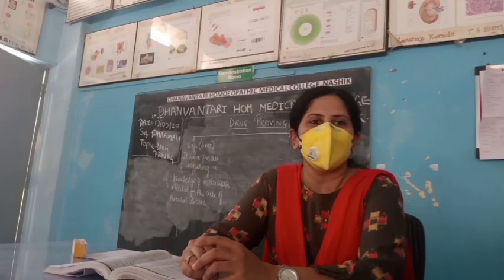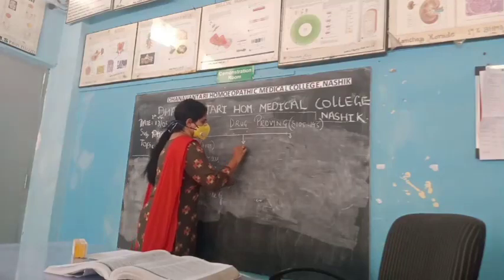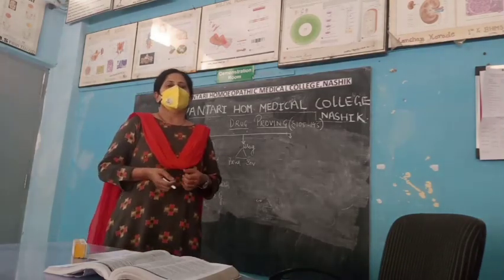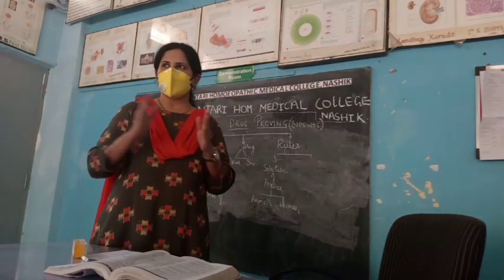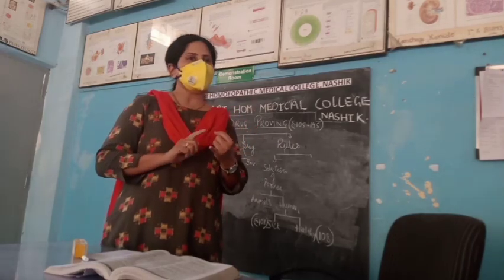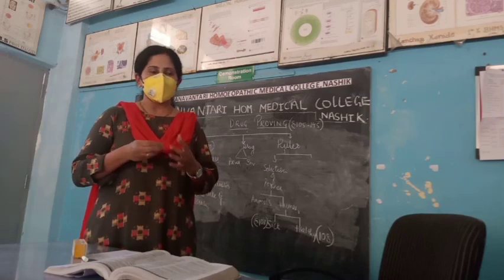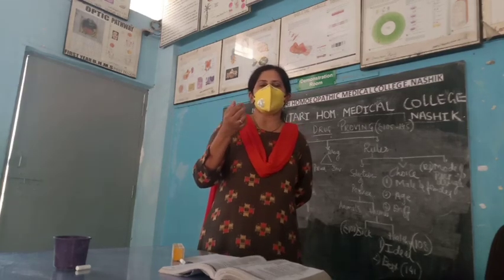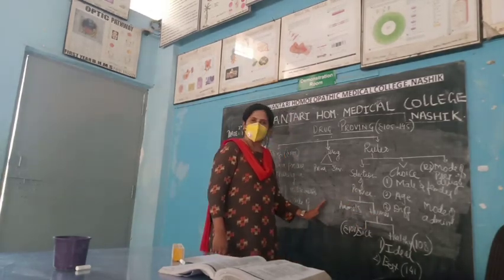1st YEAR. PHARMACY — DRUG PROVING PART - 1